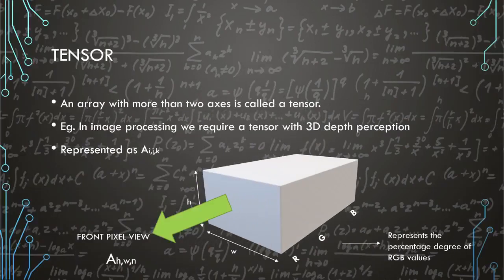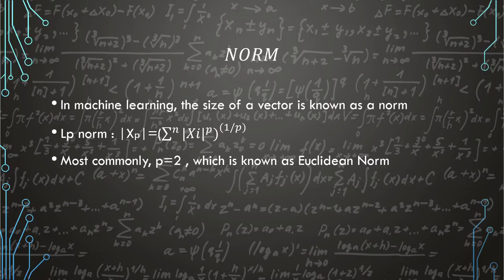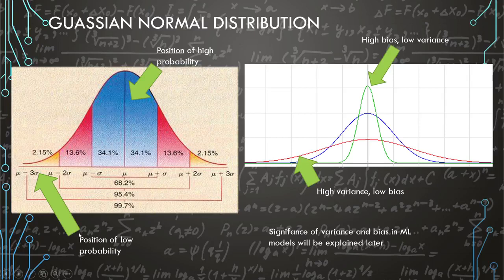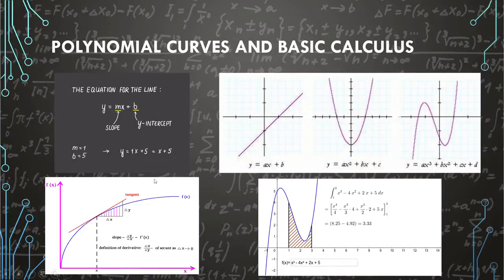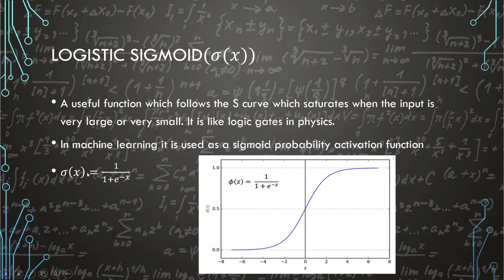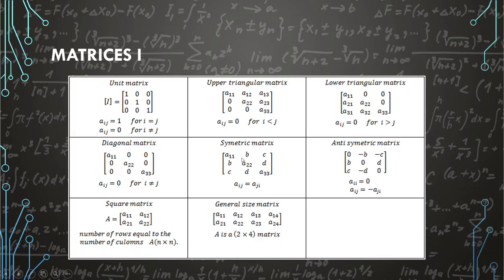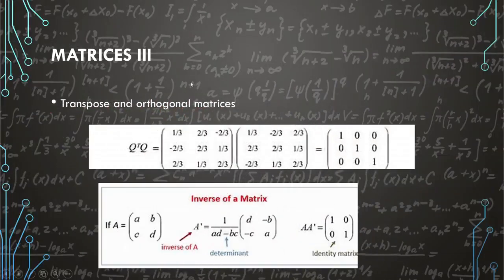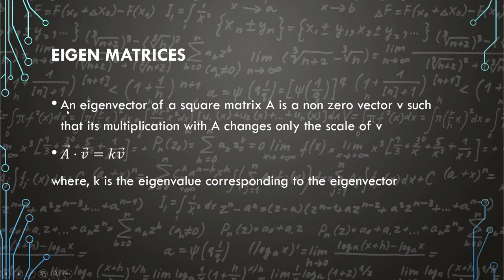Basic Mathematics for Machine Learning || ML video part 5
Do keep supporting me
A lot of improvements to be made from the next video onwards.